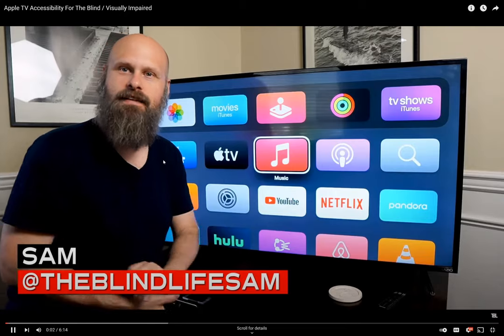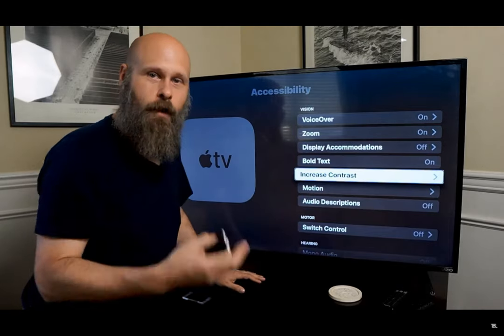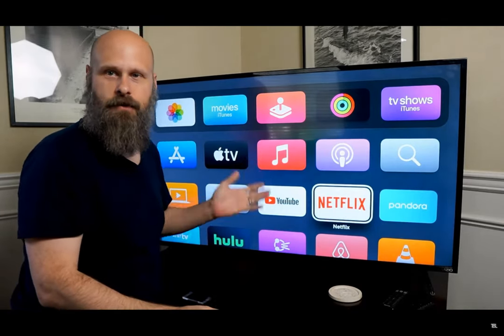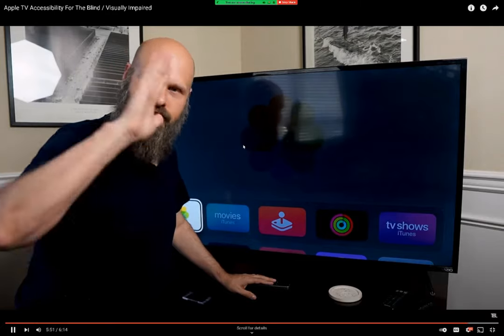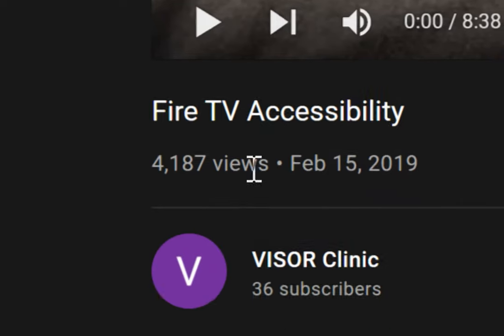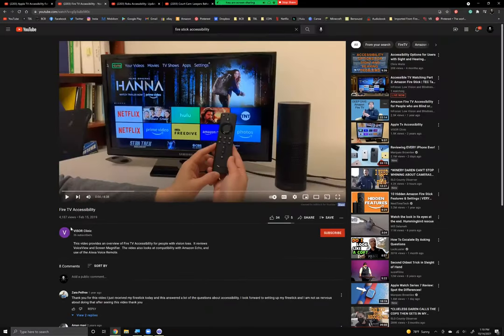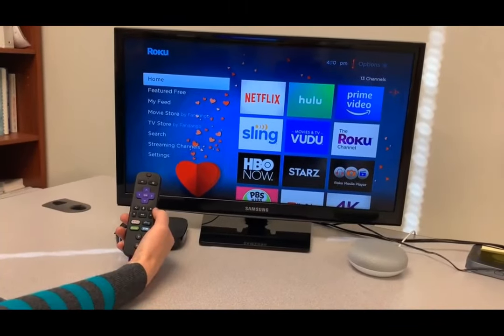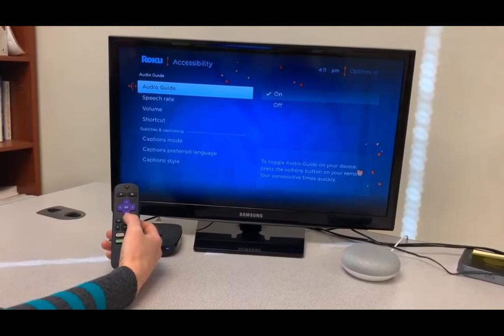October's 2021 AT seminar accessibility and streaming services.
Mailing Address:
Bluegrass Council of the Blind
1093 South Broadway
Suite 1214